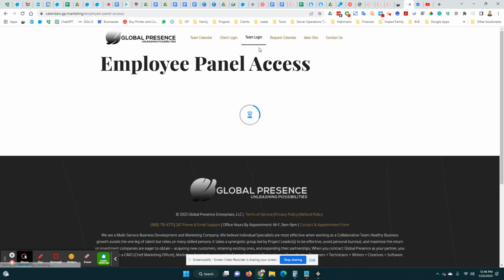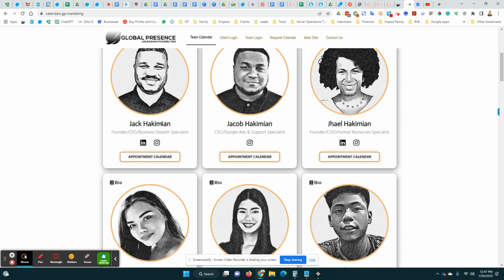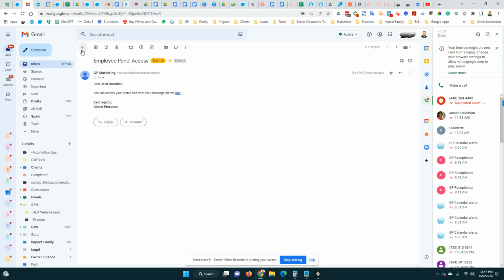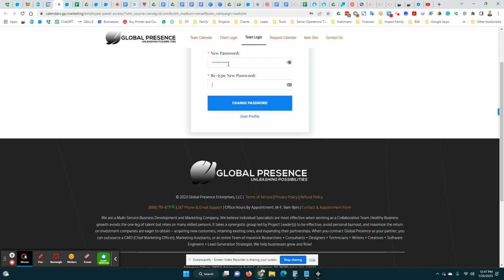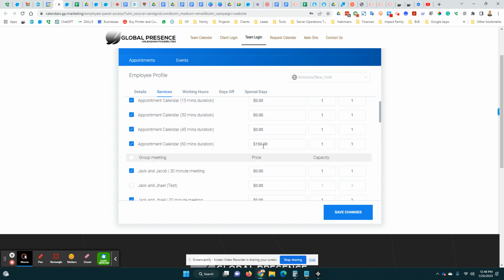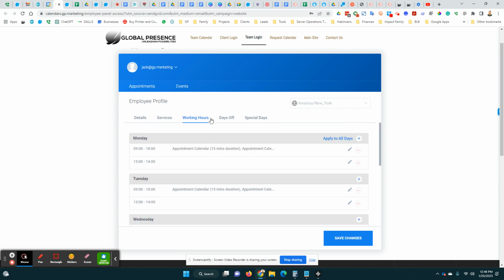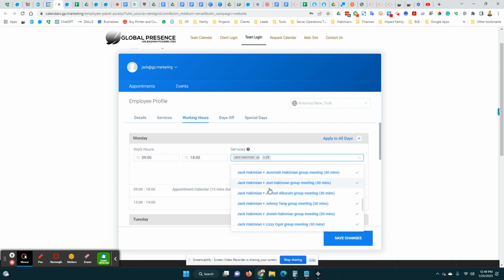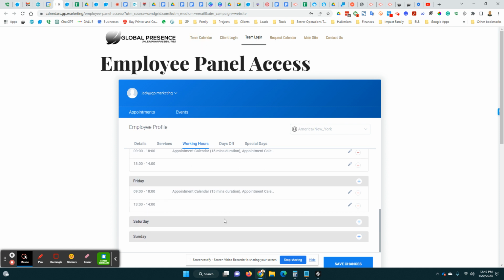WordPress Booking Calendar Sync and Update Tutorial